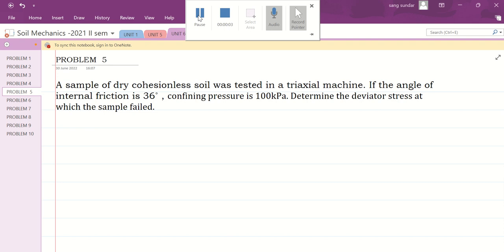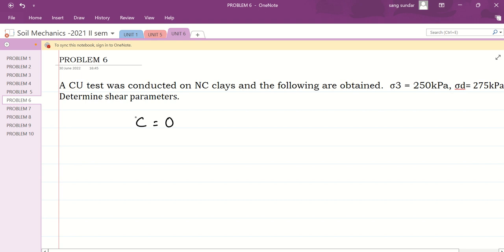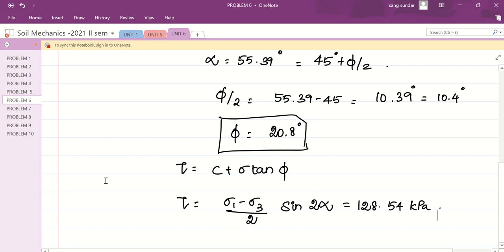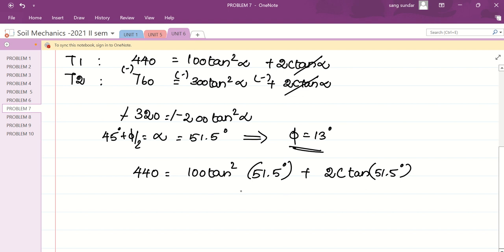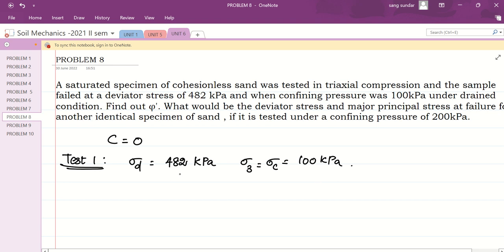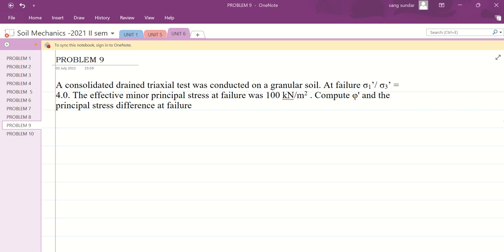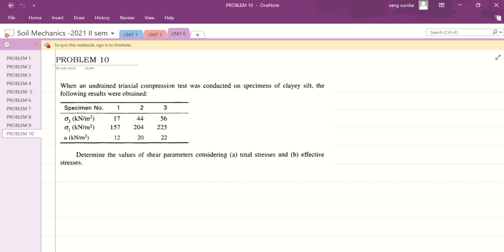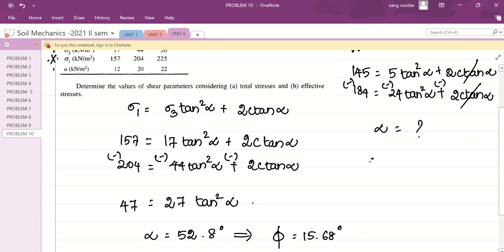Solved Numerical Problems on Triaxial Test | Shear strength Chapter Problems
This video helps to solve simple numerical problems related to triaxial test and shear strength calculations.